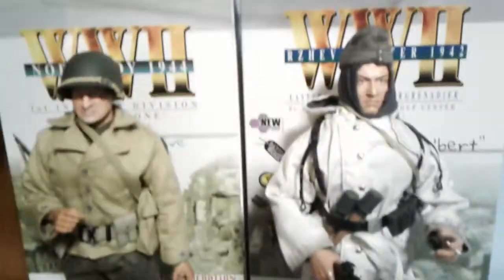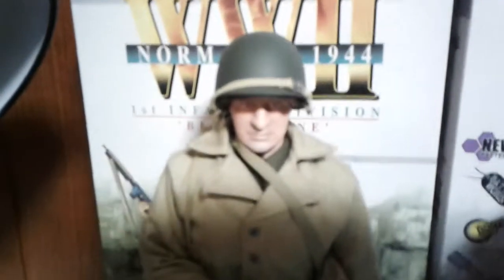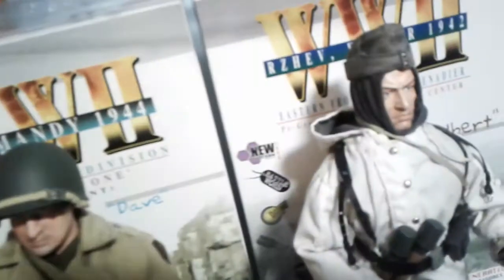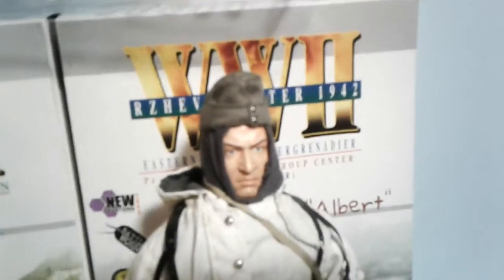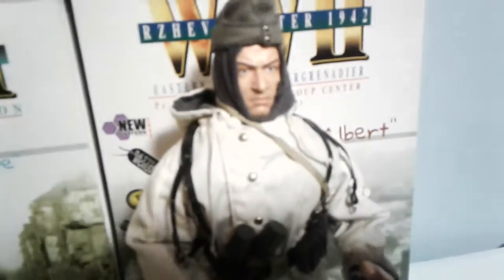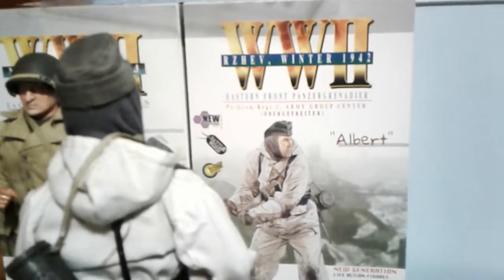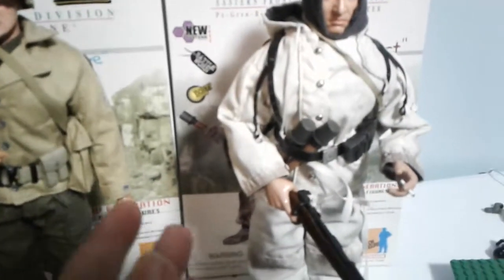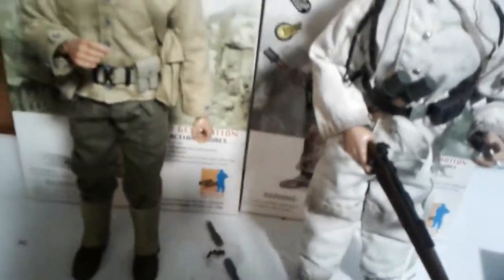My starting collection of 1/6 historical figures!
I definitely recommend you buy these or any other dragon figures. If you can find them😕